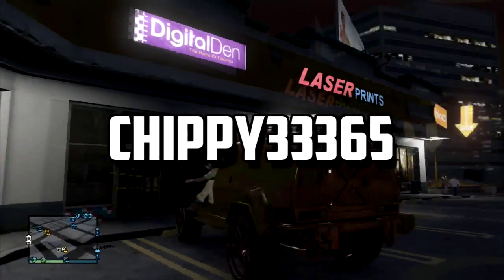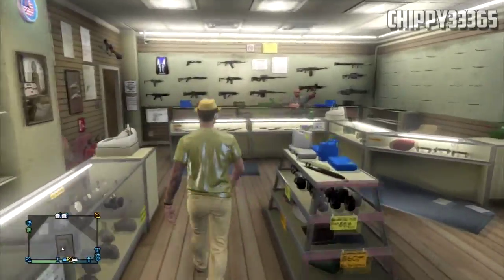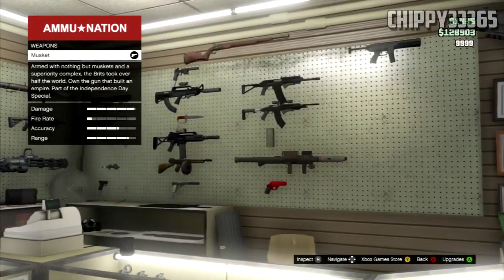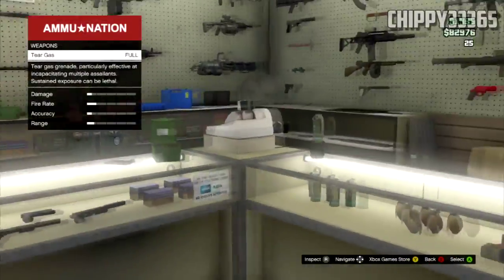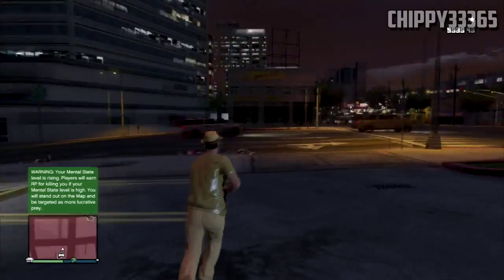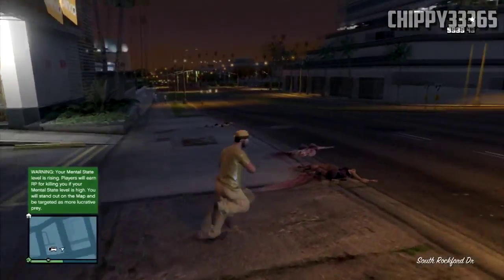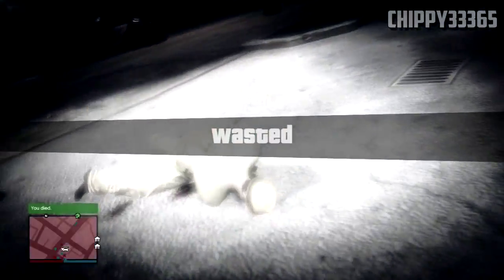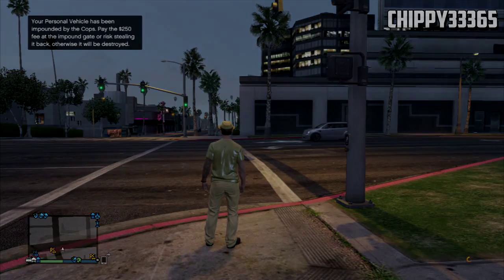GTA Online: The Combat PDW Weapon REVIEW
☞ Game: Grand Theft Auto V (Xbox 360)